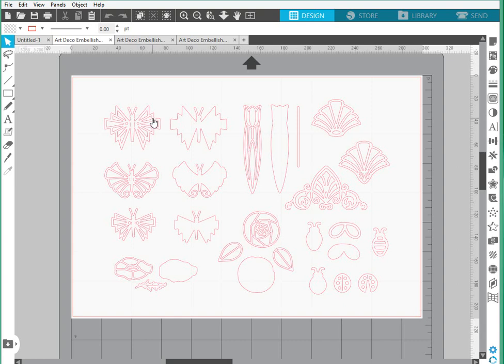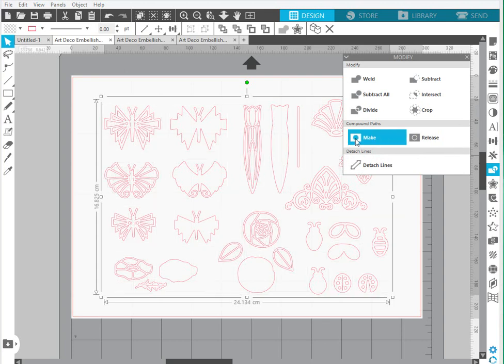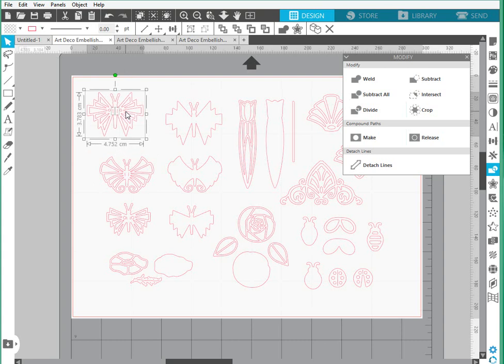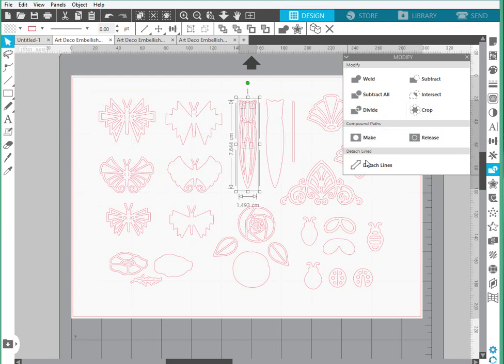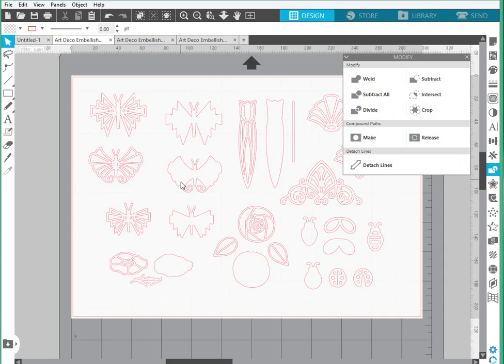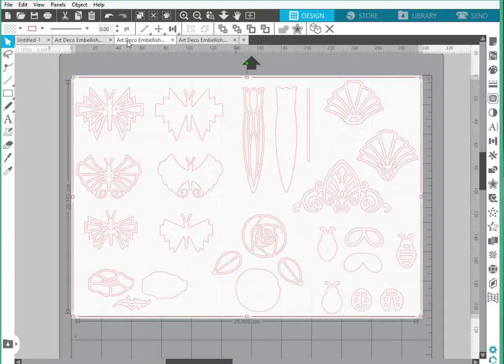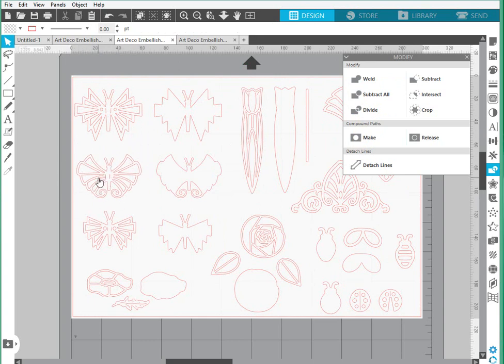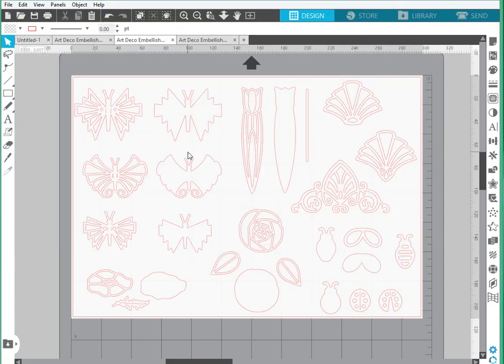Embellishment cutting files tutorial